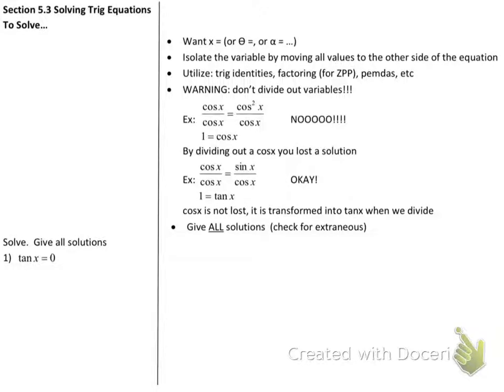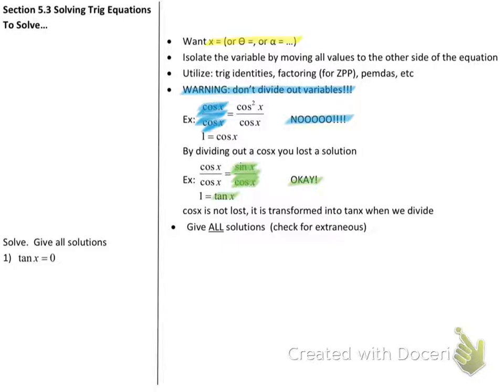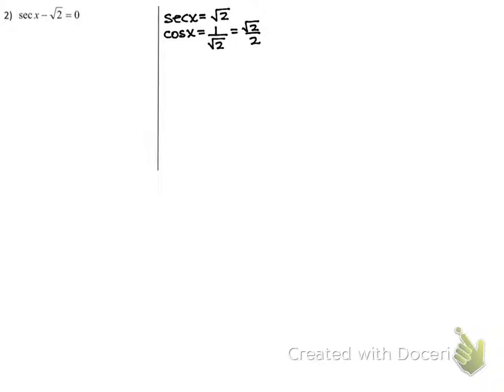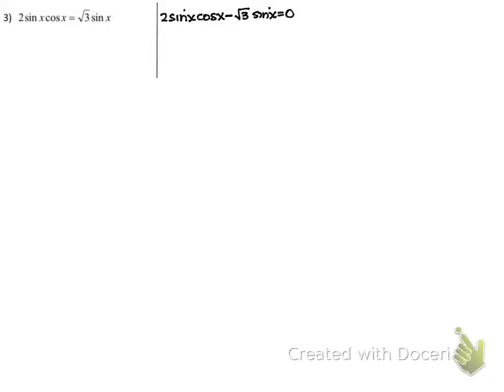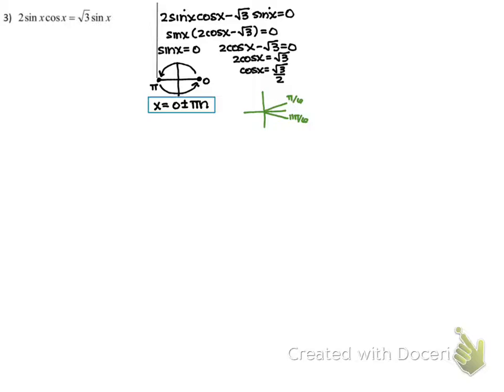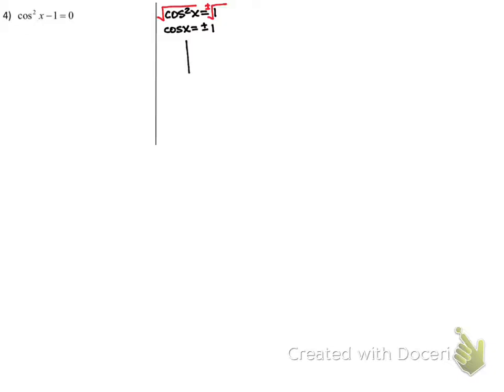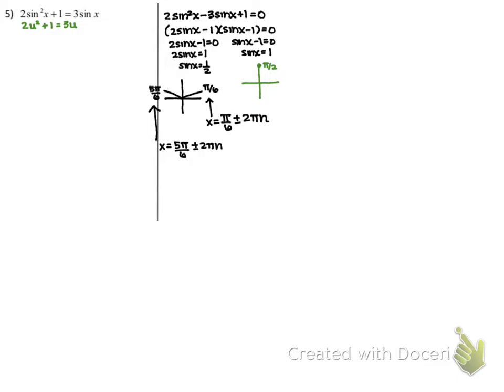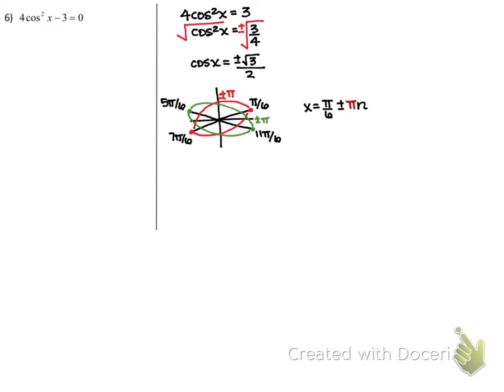Trig 5.3A Solving Trig Equations